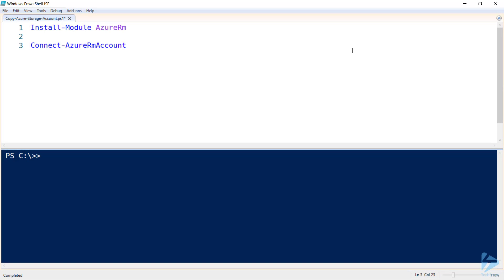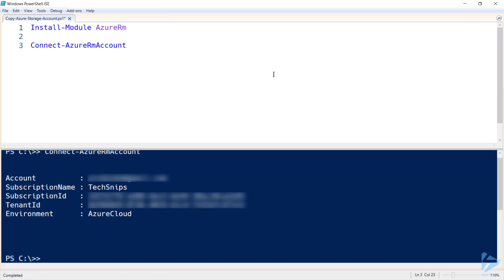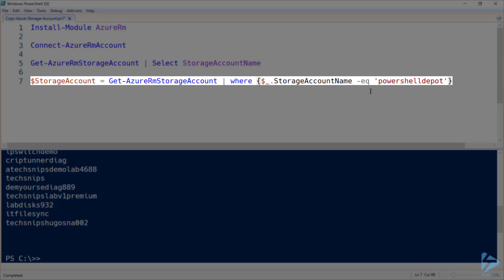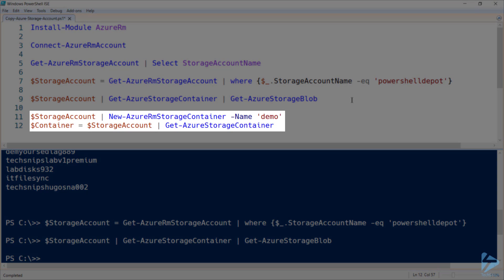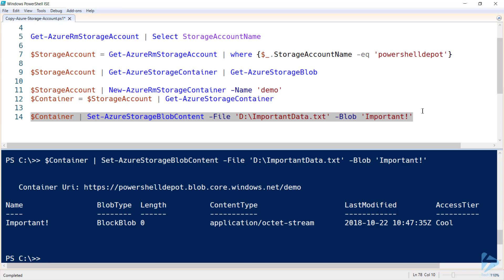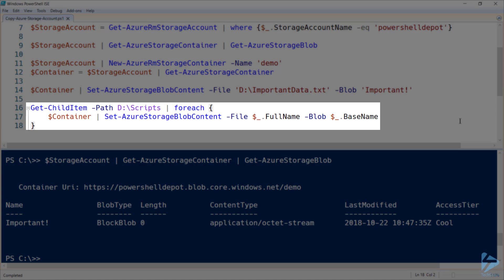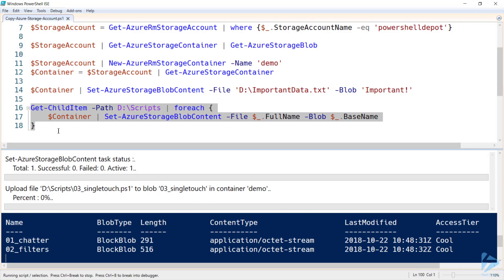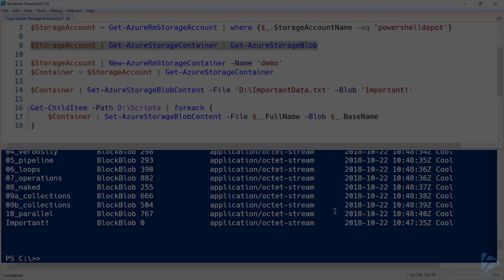How To Copy Files Into A Microsoft Azure Storage Account Using PowerShell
At some point on your cloud journey with Azure, you will find that you need to transfer files that you have locally. Whether it's configuration files, company branding, virtual disks, or even PowerShell scripts that you want to use in Azure Cloud Shell, you'll need to get them up to Azure before you can make use of them.

In this snip, Josh will demonstrate using the Azure Resource Manager (AzureRM) PowerShell Module to authenticate against an Azure subscription (Connect-AzureRmAccount), identify the correct storage account (Get-AzureRmStorageAccount), and then transfer a collection of .ps1 and .txt files to Azure Blog Storage (Set-AzureStorageBlobContent).

Prerequisites include:
An Azure account
Azure Storage Account resource already created